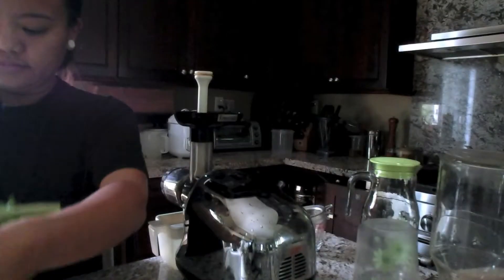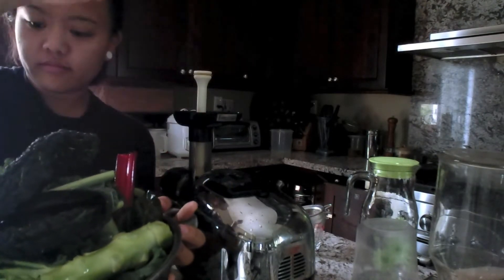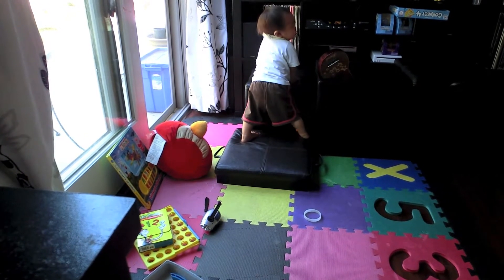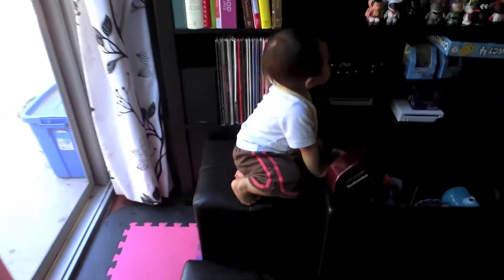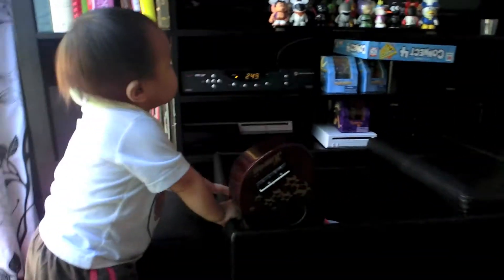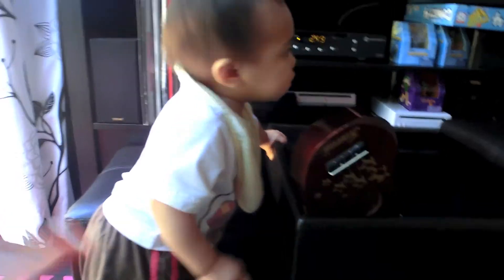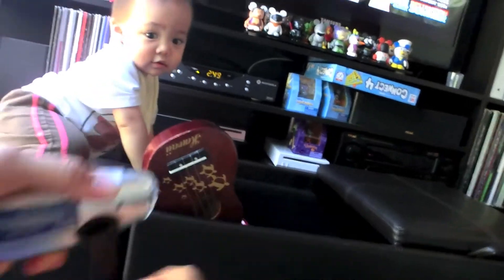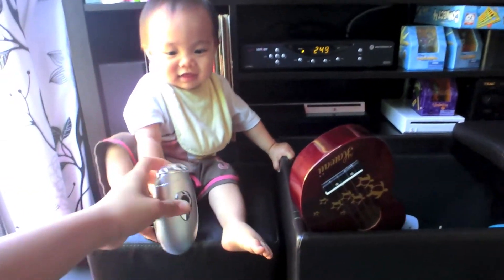365 Project 2012 - Day 166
Day 166 of my 365 Project - June 14, 2012

Last year I took a picture every day of the year, but I thought what fun would it be to have random video clips every day of 2012 I could look back on.